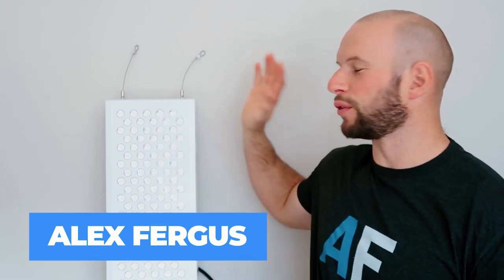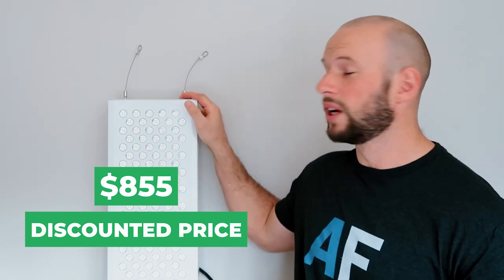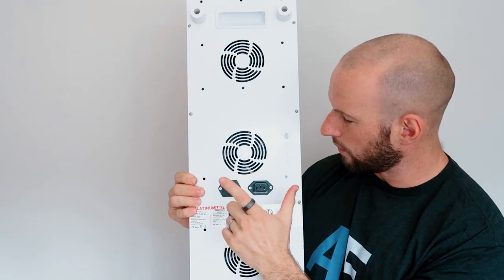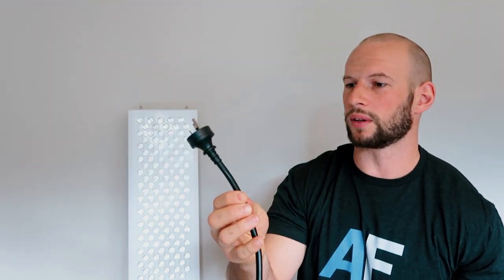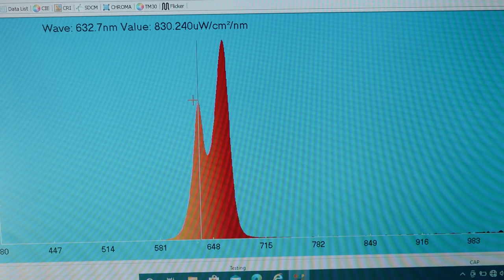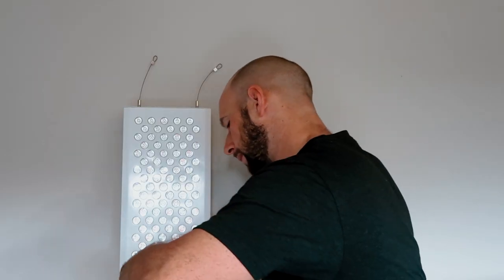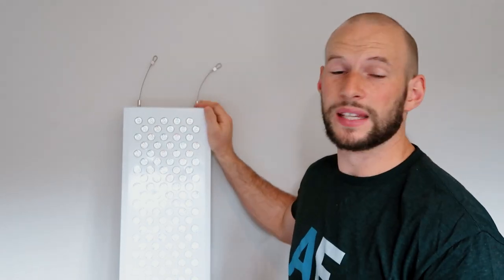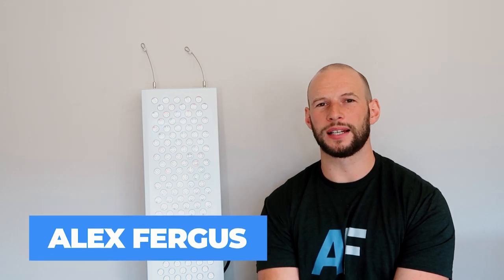PlatinumLED BioMax 600 Review - Power & Value BUT...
Welcome to my epic 2021 review of the second generation BioMAX 600 by PlatinumLED. I'll create an extremely in-depth review of all aspects of this panel, ranging from power output to wavelengths to EMF levels, analysis of the LEDs, and much more.

So here's the features of this new panel:

✅ PlatinumLED Therapy Lights have been around for quite some time, spending 10 years in the LED business. First the company focused on grow lights, now on grow lights and red light threapy.
✅ The original BioMAX 600 panel came out on top of my 2019 review series!
✅ Besides the 600 you can also buy the BioMAX 450 (tabletop) and the 900 (which is bigger than the 600, obviously)
✅ US shipping is free. $80 for most worldwide shipping for Canada, UK, and Australia. Other places might be cheaper or pricier. The PlatinumLED website also shows current shipping times.
✅ The box is branded very nicely.
✅ The panel contains 200 3W LEDs. The LEDs are "single-chip" The panel is 36 inches tall, 9 inches wide, and 3 inches deep. The panel has roughly the size of the Joovv Solo. 4 fans on back. There are grips on the top to transfer the 22-pound panel. Modular support included.
✅ All the regular additions are present: door hanging kit, eye goggles, instruction manual, door hanging hook, cables, pulley system, heavy-duty cable (with more EMF protection), etcetera. The manual is really in-depth and looks beautiful. The cable is 2 meters long, which translates to 6.5 feet.
✅ The control panel is completely overhauled and there's now a touch-screen!
✅ Huge stand support for multiple panels, both horizontally and vertically. The horizontal panel can mount 1-2 panels overhead and costs $300 as well.
✅ There's a 3-year warranty. There's a 60-day trial period but you do pay a 20% restocking fee off the original price.
✅ Power output SHOULD have improved over the original model. The beam angle is 90-degrees.
✅ In terms of wavelengths, they peak at 663nm and 632. Those numbers are really impressive.  The NIR is tested at 810 and 850. 830 isn't visible due to the overlap of wavelengths. You'll get some irradiance all the way from 700 to 900 though, often, in minor quantities.
✅ Original BioMAX had 66 mW/cm2. New BioMAX has 92.8 mW/cm2. 51.9 highest red reading. 62.3 is the max reading for NIR. There's a lot of spread in power though!
✅ Overall power comes in 101.2 Watts for the entire panel. The unit draws 371W for red light, 270 for NIR, and 627W for the entire panel.
✅ 6-inch hotspots is not too good, but at 12-inches it's OK.
✅ $4.17 per LED price and $8.45 per Watt of total power output. The BioMAX has a better value proposition than the PULSED LightpathLED
✅ EMF testing: radiowaves: non-existent. Magnetic: tiny, 0.09 micro Tesla. Electric fields: absent also!
✅ Sound level is 51.8 dB
✅ Touch screen has unique options!
✅ BioMAX 900 has more value!

My likes and dislikes? Here they are:

✅ Upside: Highest-powered panel of any I've tested so far!
✅ Upside: Love the control panel!
✅ Upside: More wavelengths than competition
✅ Upside: Handles on back
✅ Upside: EMF low
✅ Upside: Design good
✅ Downside: BioMAX 900 has more value!
✅ Downside: Hotspots
✅ Downside: Customer support issues

✅ Check my excel sheet for comparing this panel to the competition

00:00 Introduction
01:55 BioMAX 600 Basics
03:15 Price Of Panel
05:12 Panel Feel & Design
09:51 Box Inclusions
11:55 Modular Support
13:24 Warranty & Return Policy
14:56 Panel Setup
16:10 Wavelength Testing
21:05 Power Output Testing
27:22 Wattage, Hotspots, Pulsing
29:40 Value
30:41 EMF & Noise Pollution
32:28 Control panel Options
35:09 Upsides & Downsides
36:45 Platinum Offerings Comparison
38:50 Comparison To Competition
41:25 Final Thoughts